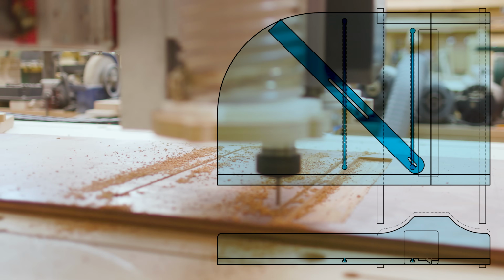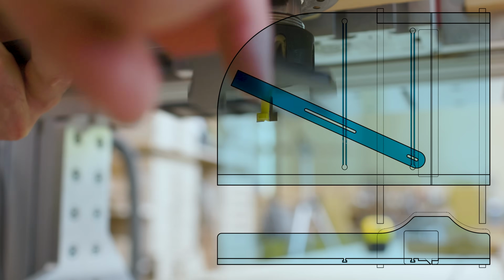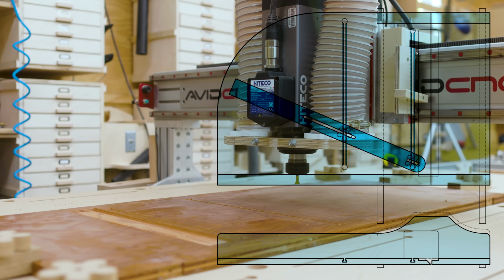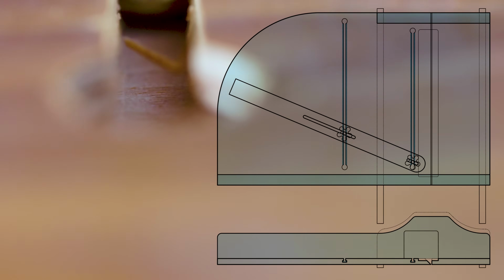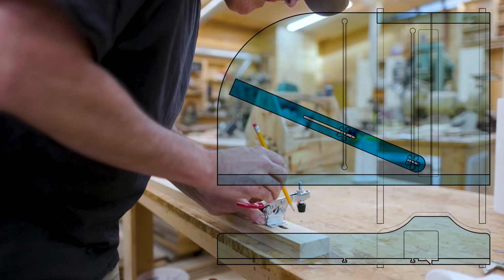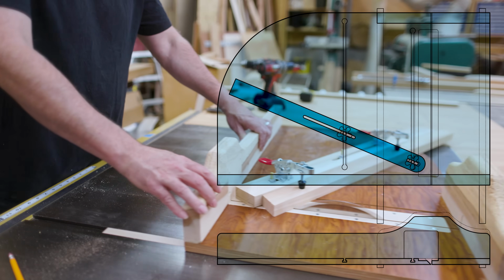The Dodecahedron and the Sled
I have been wanting to make a dodecahedron out of wood. A dodecahedron is a 3 dimensional object made from 12 pentagons. I decided I needed to make a new sled for the table saw to be able to cut out the pentagons as well as the angle between the various pentagons. I cut two t-tracks into the bed of the sled which would allow me to attach an adjustable fence to the sled.  This would allow me to cut any angle I needed to. The dodecahedron worked out and glued together quite easily. It has fewer pieces than the 20-sided icosahedrons I have made in the past. In the future, I would like to make segmented dodecahedrons that I can wood turn into spheres.

0:00 (introduction)
0:44 (the sled)
9:33 (The dodecahedron)
14:42 (conclusion)